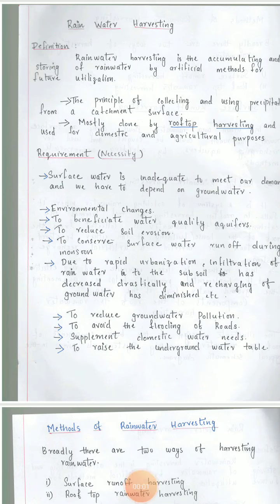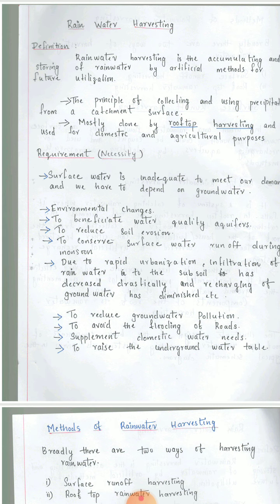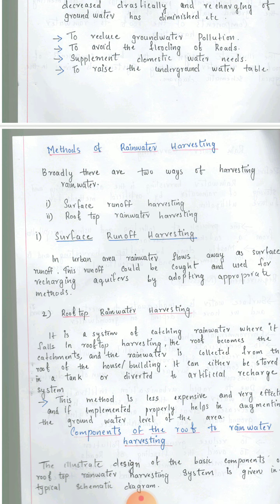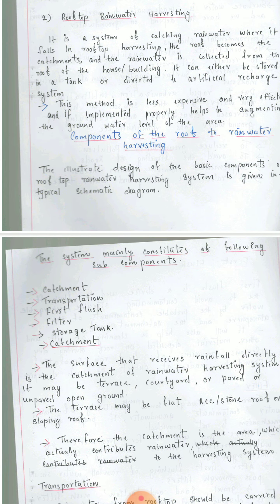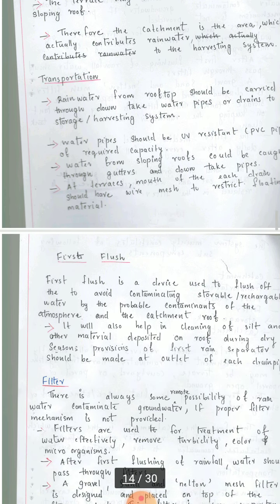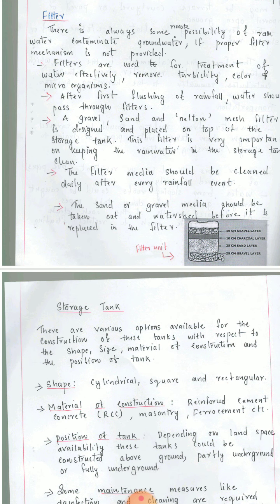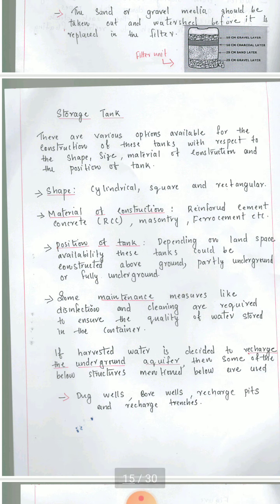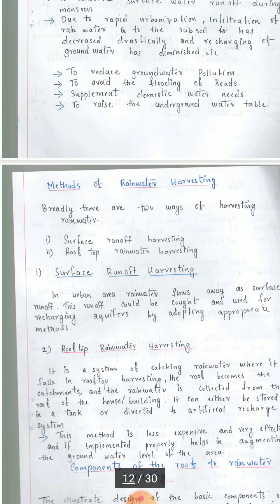Module 5:Rain Water harvesting techniques